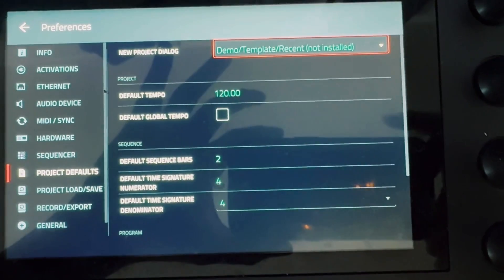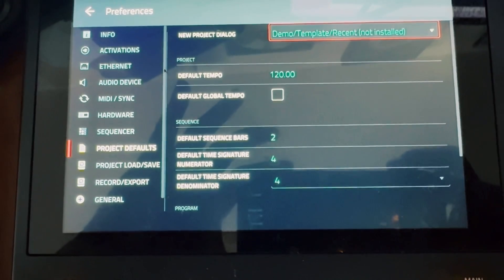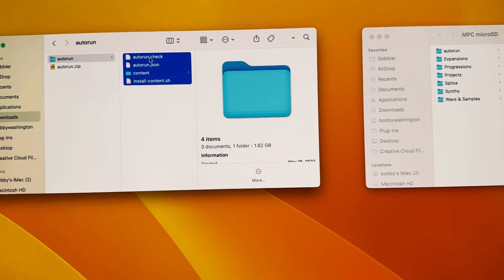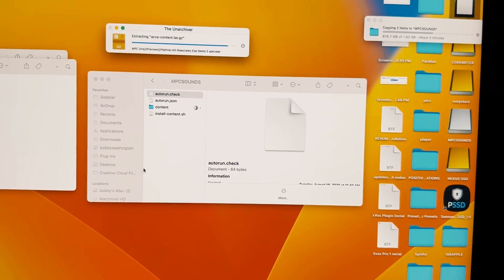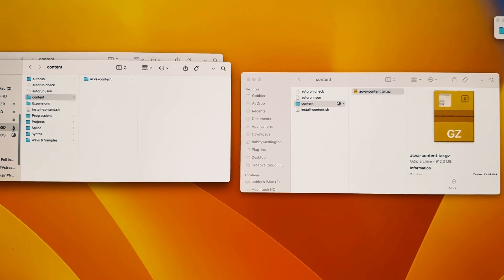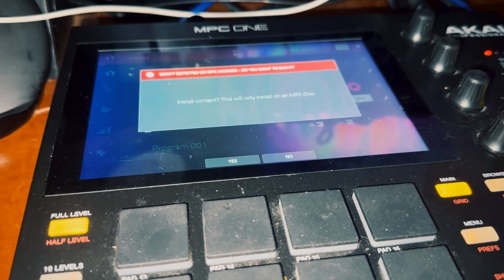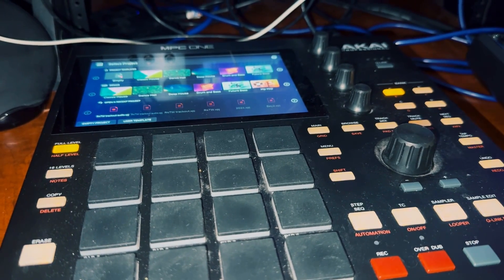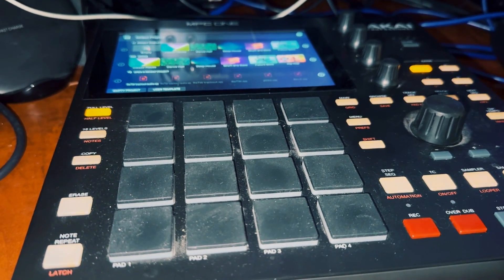AKAI MPC - DEMO TEMPLATE RECENT NOT INSTALLED how to FIX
/ bobbywash

Keyboards I use:
Yamaha MODX6+

Sound Modules:
Roland Integra-7 Supernatural Sound Module

Vocal Processing:
Boss VE-22 Vocal Performer Pedal

1. Camera: PANASONIC LUMIX GH5 Body 4K

2. Lens: PANASONIC LUMIX G X VARIO II LENS, 12-35MM, DUAL I.S. 2.0

3. Lens 2: Panasonic H-HSA35100 F2.8 II ASPH 35-100mm

4. Lens 3: Panasonic 20mm Lumix G - Pancake F1.7

5. SD Cards: Support 400mb (PERFECTLY) -

6. SD Cards: Support 400mb (PERFECTLY) -

AKAI MPC - DEMO TEMPLATE RECENT NOT INSTALLED FIXED

If your MPC deleted the demo’s from the internal drive, and you want to use the “New Project Dialog: Demo/Template/Recent” there’s a way to fix this issue.

I had the same problem with the MPC One, the demo files shouldn't be erased, as they are system dependant for those menus, and there's no known way for an user to access the internal drive as of today.

Watch the video tutorial to see What I did to fix this  issue, follow along with me with the autorun file link i have in the description area I could just drop in a SD card or a USB drive and restore the demo files once the MPC detects it.